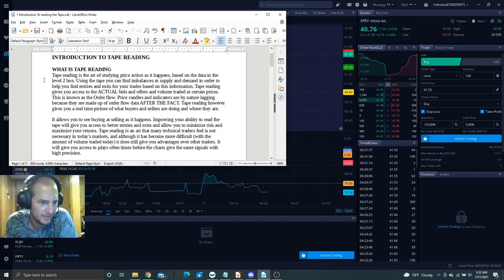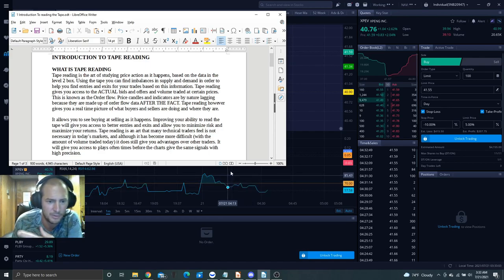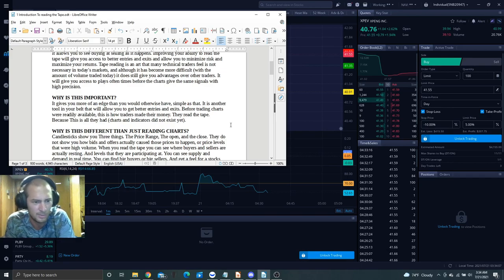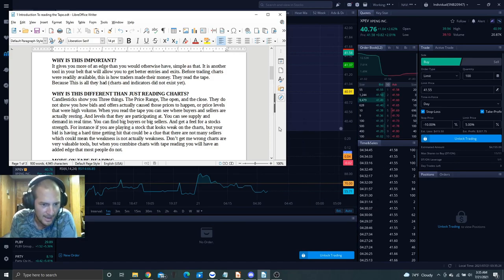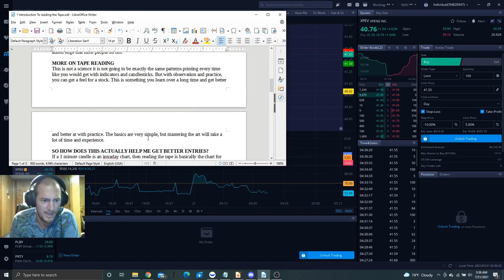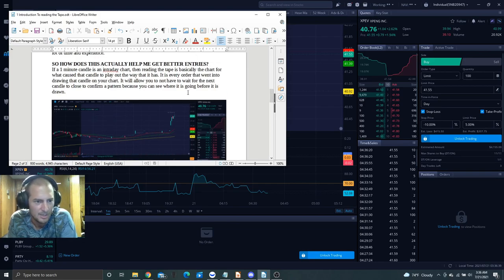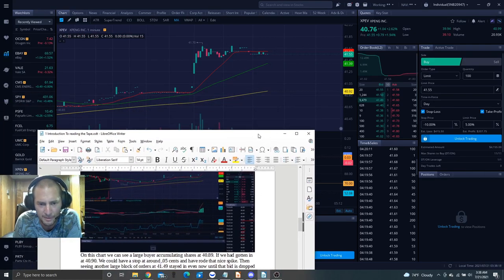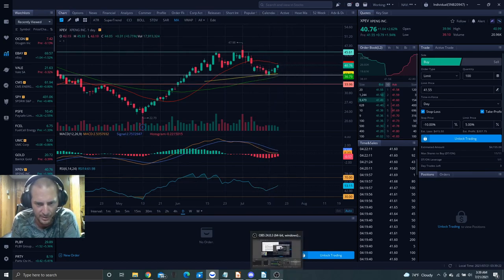Introduction To Tape Reading And Level 2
Learning to read the tape and about the level 2 will give you another edge in your trading and allow you to make better decisions. It is a great skill that can greatly improve your success at trading. In this first lesson we will give a broad introduction of what tape reading actually is and what it can do for you!

The New Your Typical Bull Shirts are in